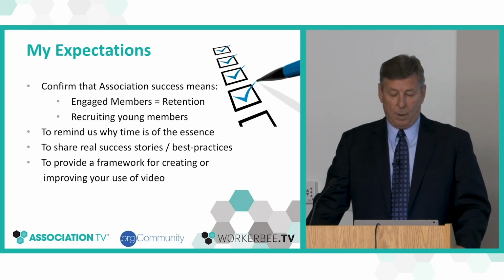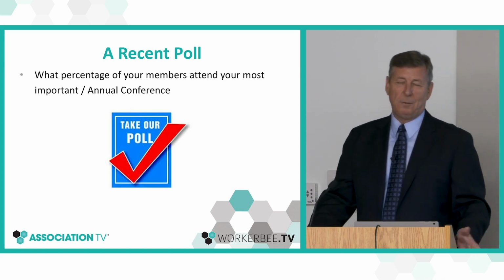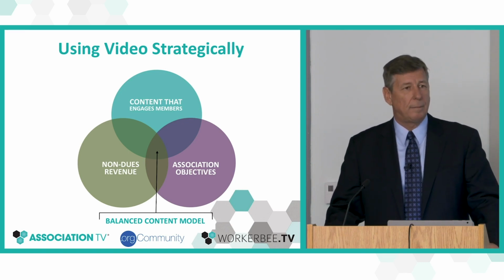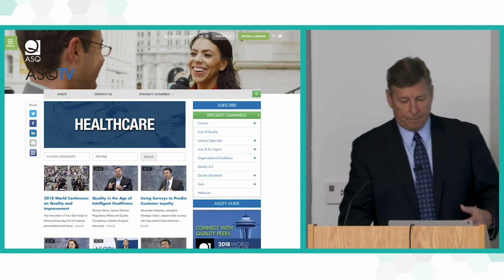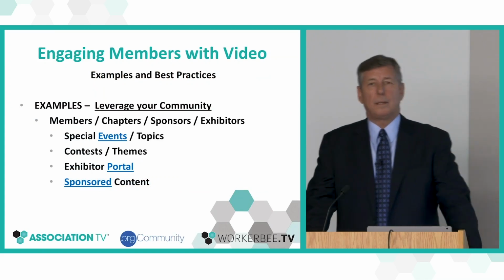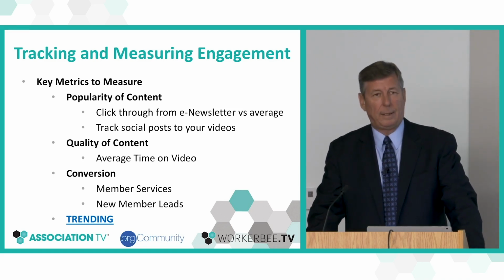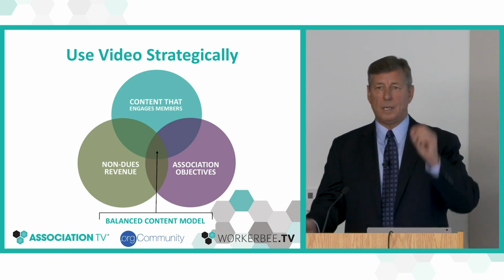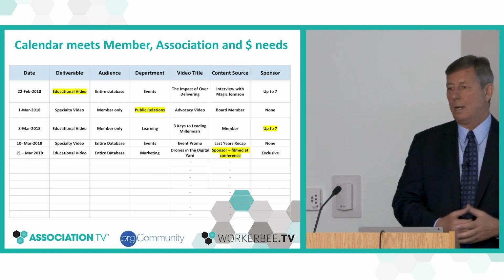How Associations Can Use Video Strategically to Enhance Member Engagement, Recruitment, & Non-dues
Access the full webinar in video, audio or by downloading the slides and learn from other associations who have figured out how to use video strategically against member, association and financial goals. This webinar also includes a 3-step process for self-assessment.